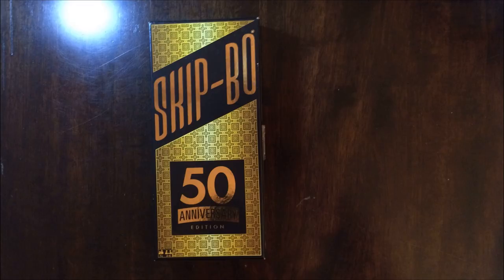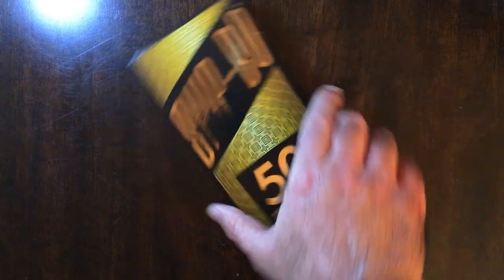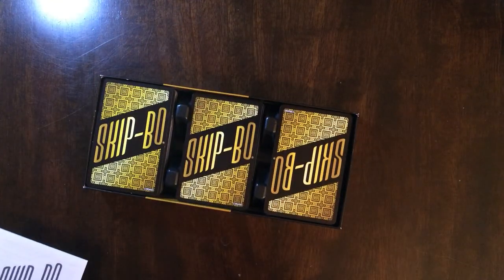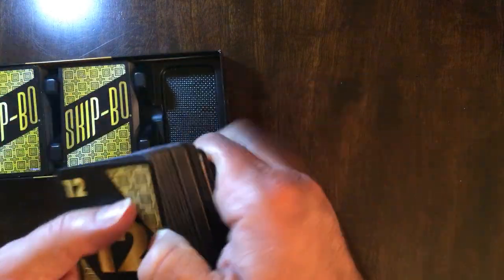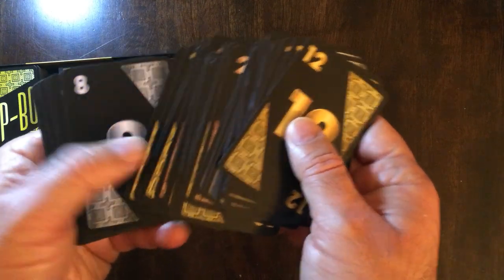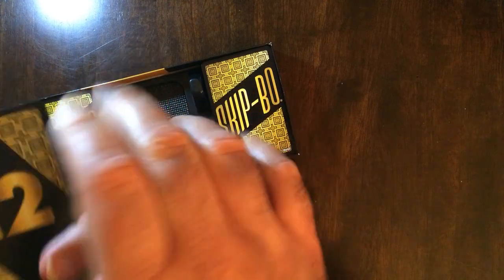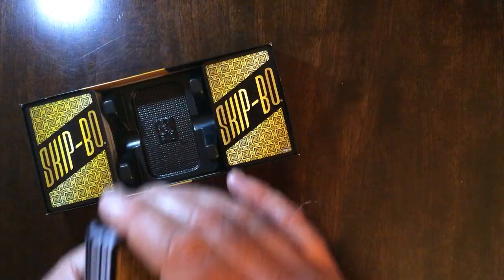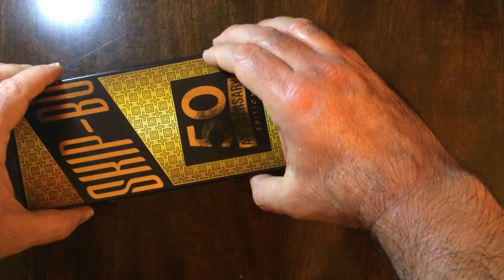Skip-Bo 50th Anniversary Box (Quick Look)